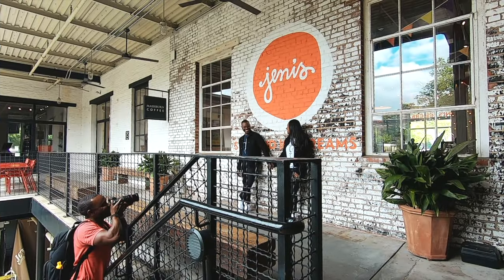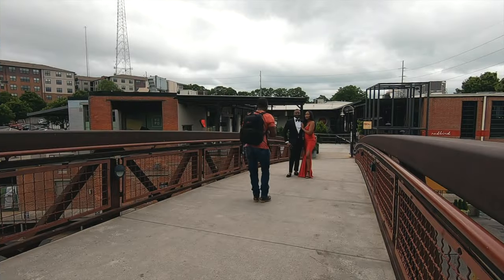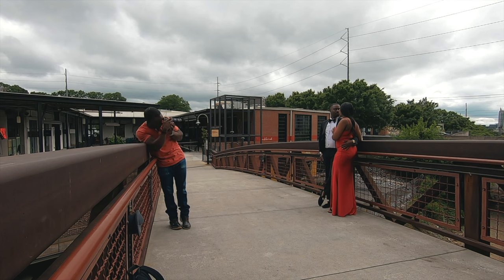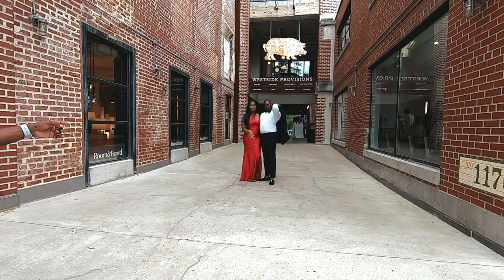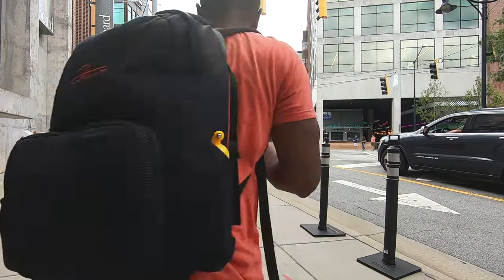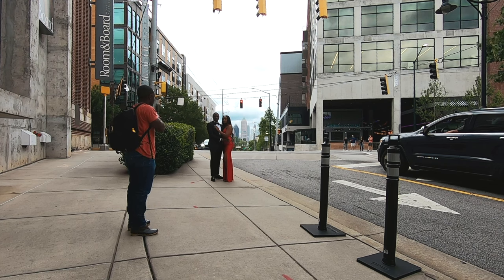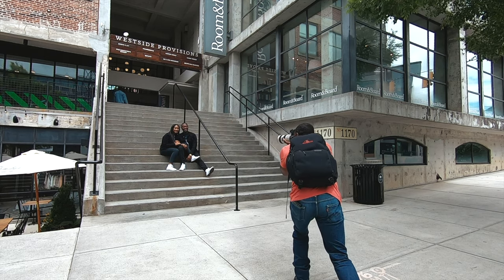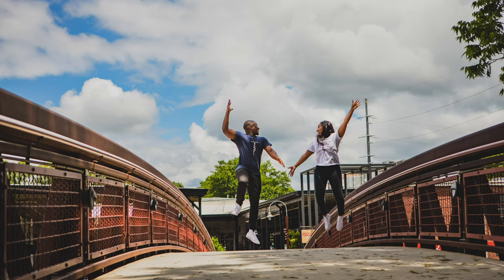Try These Tips On Your Next Engagement Session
In this video as I dive into the art of engagement photography. I'll walk you through my process of posing couples, providing effective direction, and choosing the perfect locations to create stunning images that capture the essence of love and commitment. Shot in the picturesque Westside Provisions District, you'll learn how to use urban backdrops to enhance your photos and why outfit changes can dramatically elevate your session.

🌟 What you'll learn:

How to pose couples for engagement photos
Tips for directing couples naturally and comfortably
Choosing the best locations with diverse backdrops
The impact of using different outfits during the session
📸 I also share some behind-the-scenes secrets on using different camera settings and lenses to get that perfect blur and sharp focus where it counts.

💬 Got any tricks of your own for engagement shoots? Or maybe a question about the techniques shown? Drop your thoughts and questions in the comments below! Let's build a community where we can all learn and grow together.

Don't miss out on the action, folks! 🎬 If you enjoyed this video, you'll love the exclusive content and behind-the-scenes fun we've got on our other platforms. 📸🔥

💼 📷 🎥Want to know what I use to film these videos?
Check my full gear list below!

My Gear List:
Gimbal: Ronin RS2

Cameras:
BlackMagic Pocket 6k
Canon R5
Canon R

Vlogging Gear:
Osmo Pocket Mobile 3 Creator Edition
Insta 360 Ace Pro

Microphones:
Rode Pod Mic

Sound Mixer:
RodeCaster Duo